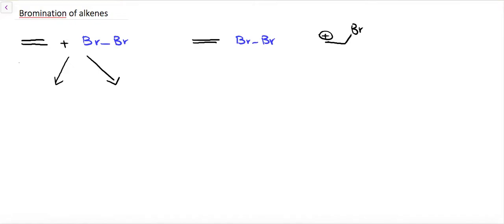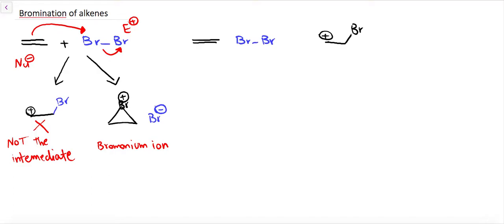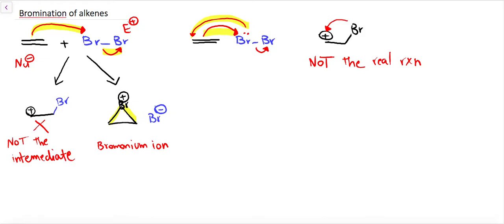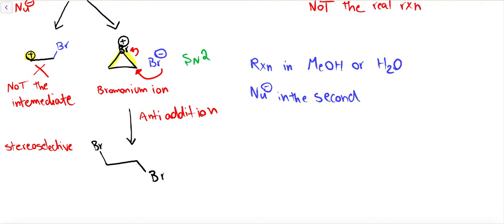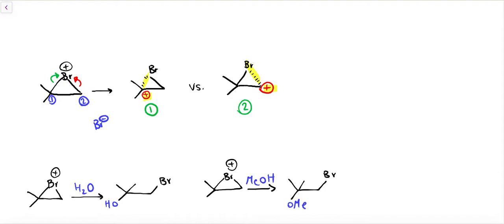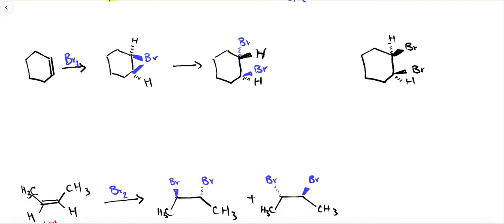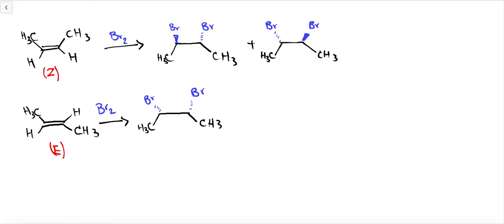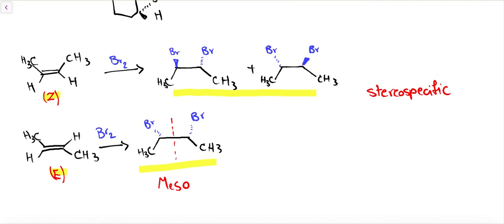Bromination of Alkenes- Organic Chemistry Mechanism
This video describes the mechanism for bromination of alkenes, while discussing its three main characteristics: stereospecificity, stereoselectivity and regioselectivity